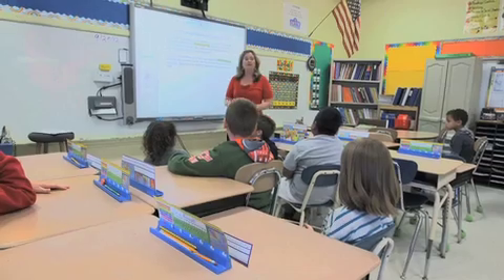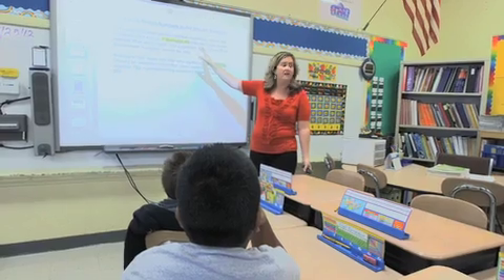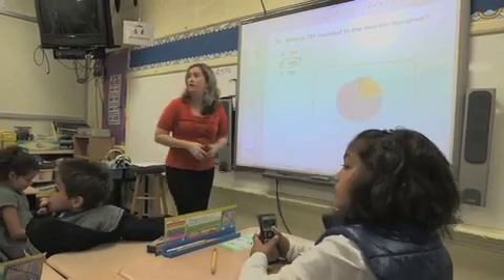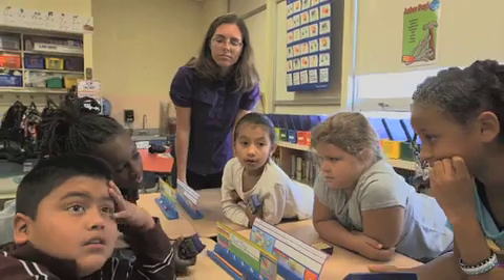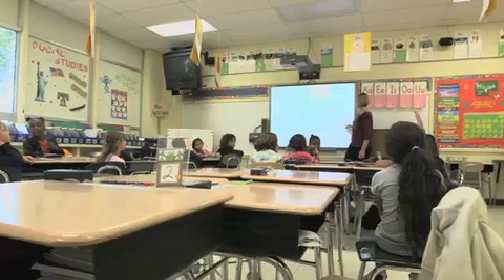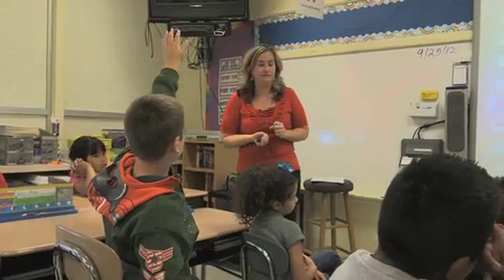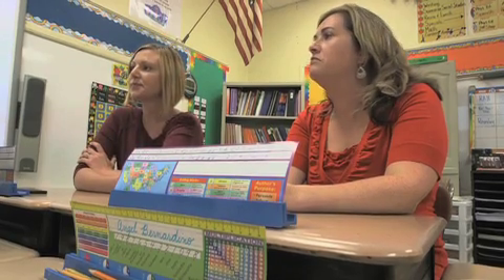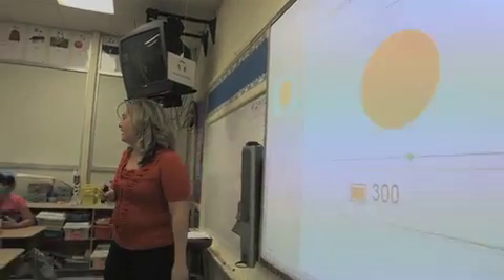Progressive Math Initiative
Fifth graders at Bartle Elementary School in Highland Park enter the world of CSI as they learn about science and chemistry by simulating a crime scene. The Forensic Science Unit combines microbiology and chemistry to help students solve the case of the ruined picnic. While learning how to use observation and documentation skills, they examine footprints, fingerprints, hair and gum samples to discover the culprit behind the mystery and solve the crime.